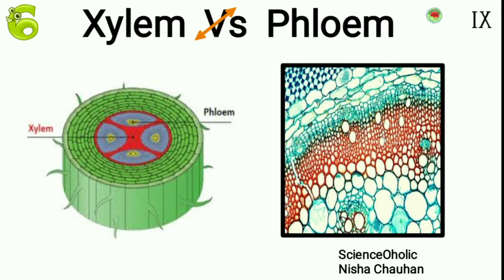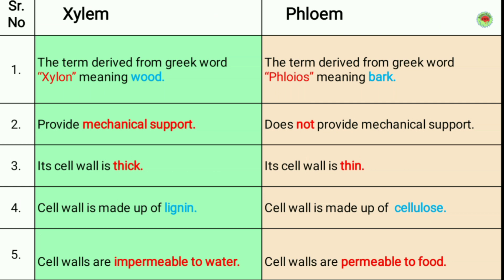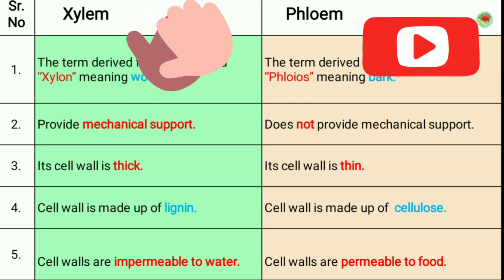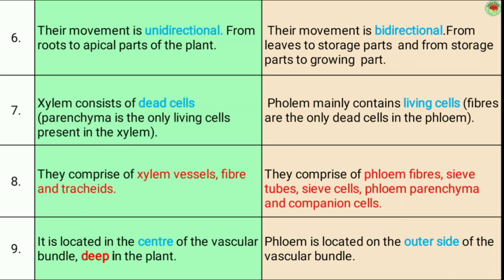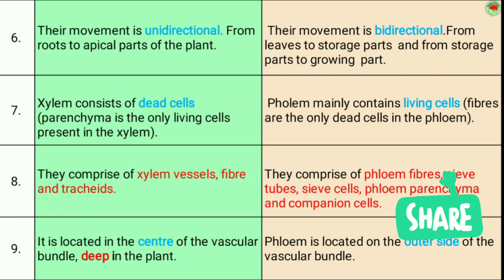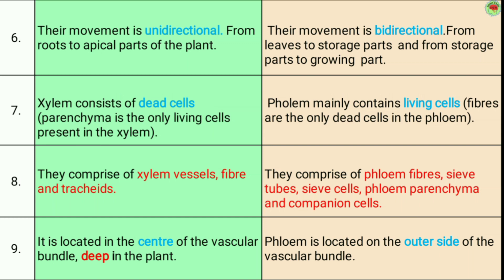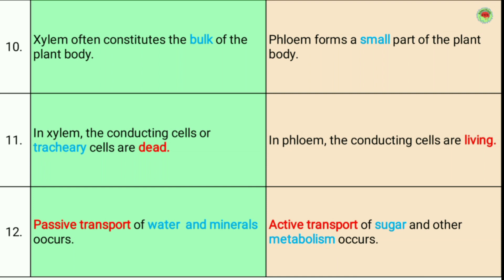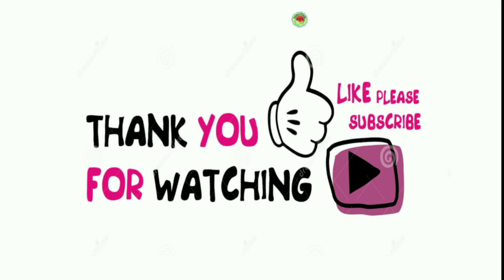Xylem vs Phloem|Difference between Xylem and Phloem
In this video we have included all important differences between xylem and phloem that help u to score full marks in exam.